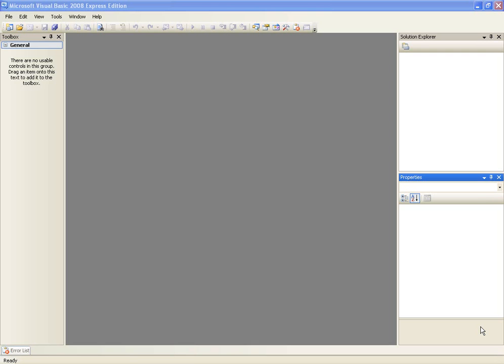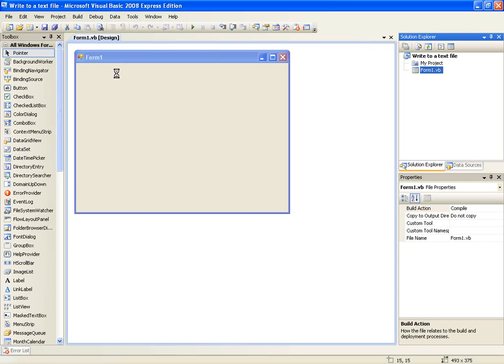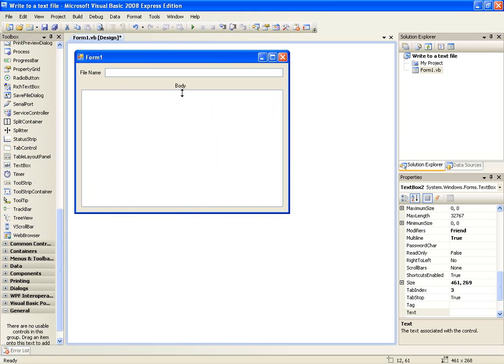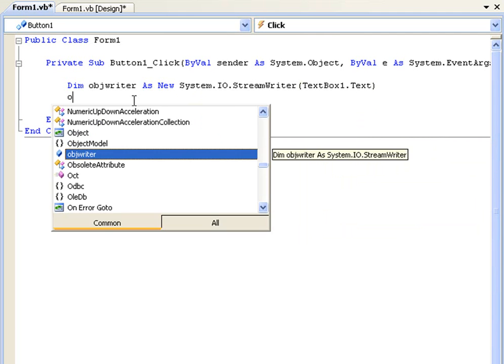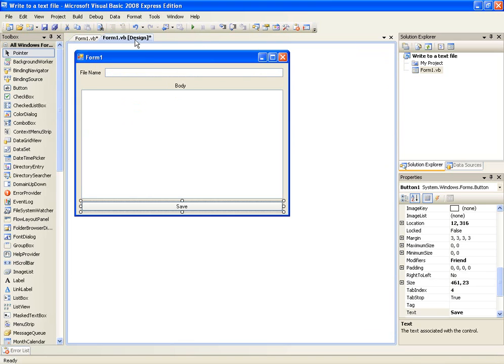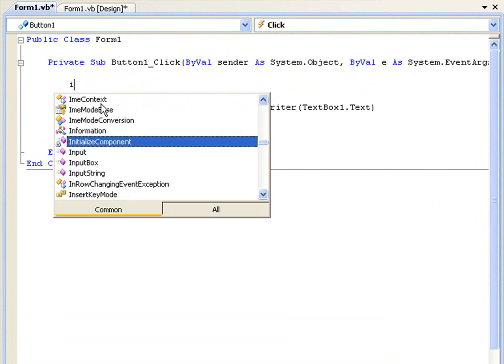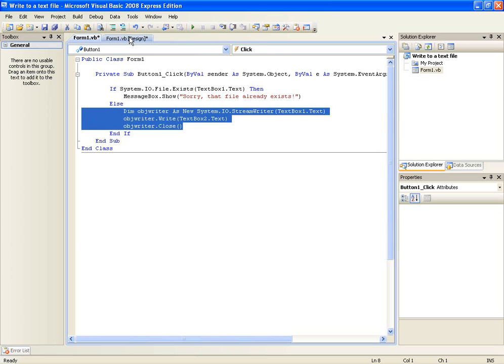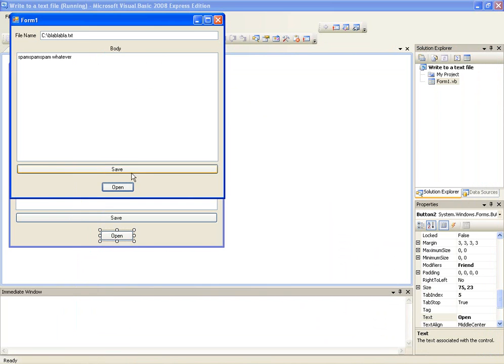VB.NET Tutorial 43 - Saving Text Files (Visual Basic 2008/2010)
This is a follow up of the previous tutorial explaining how to read text files. This tutorial will simply show you how to save a text file using the streamwriter. I'd like to apologize for being so inactive lately but I'm back now.